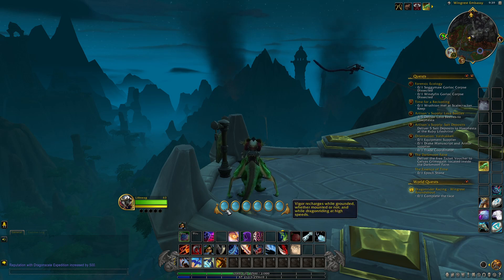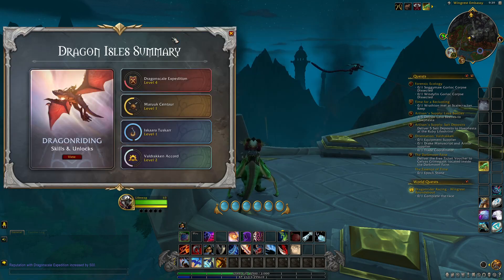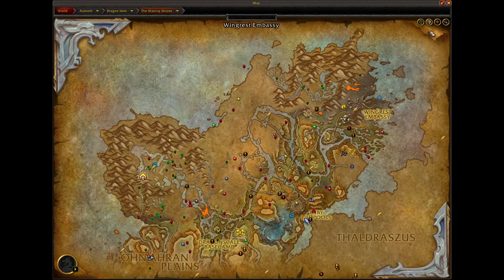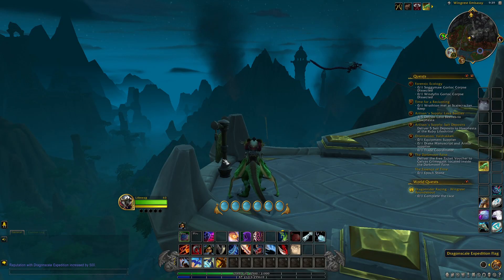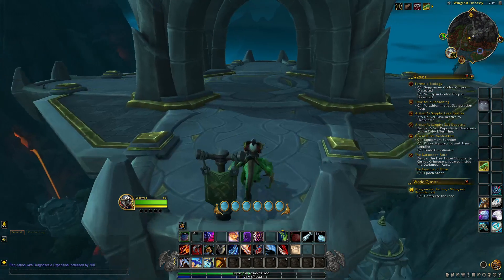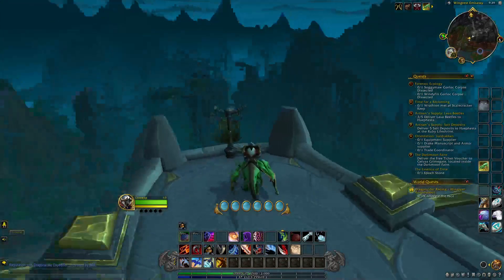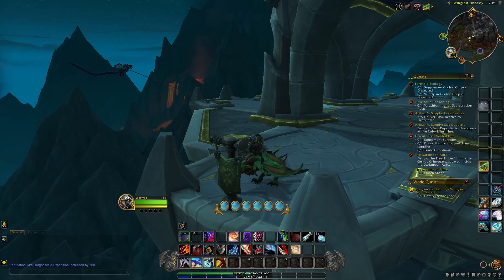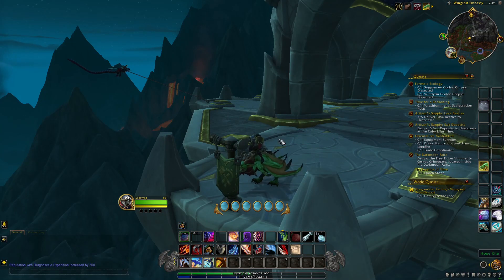4 Levels of Dragonscale Expedition Reknown EASY! WoW Dragonflight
I used this list the first time round, haven't yet bothered with my alts but prolly will follow it again: